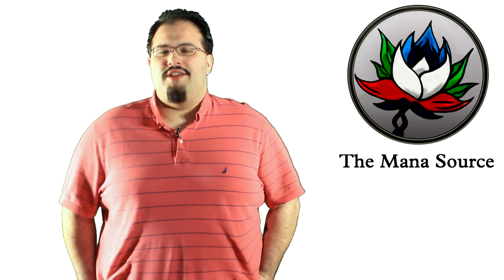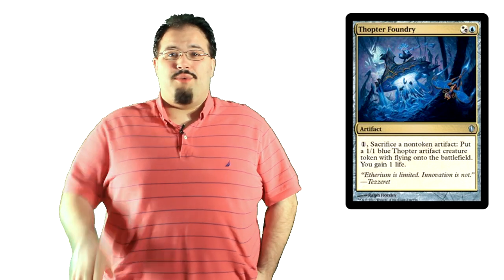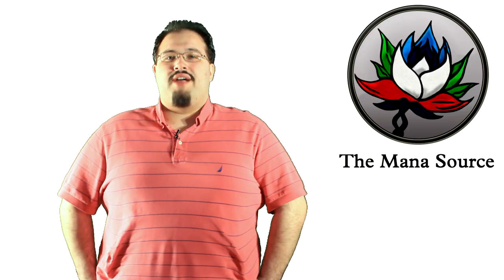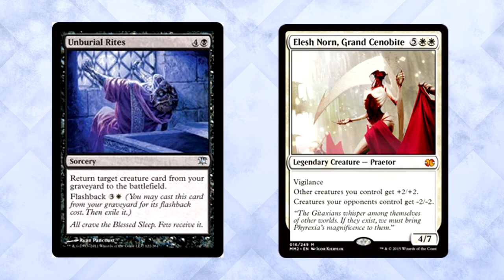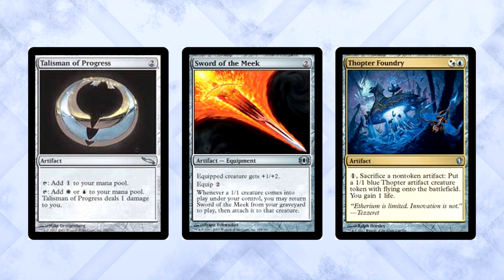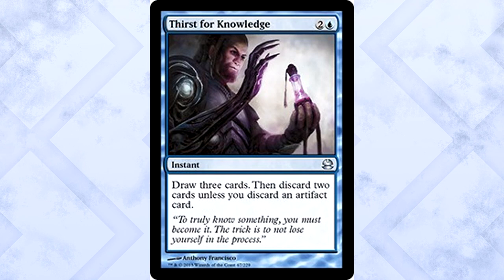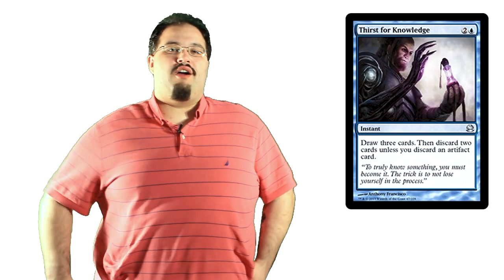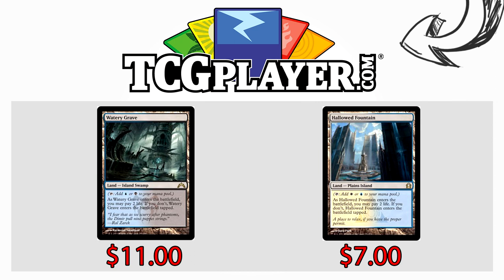MTG – Esper Thopter Gifts Modern Combo Deck Tech Featuring Infinite Turns for Magic: The Gathering!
information you'll ever need!

Deck list:

Land (23)
2x Academy Ruins
3x Celestial Colonnade
4x Flooded Strand
2x Ghost Quarter
3x Hallowed Fountain
1x Island
2x Seachrome Coast
2x Sunken Ruins
1x Tolaria West
3x Watery Grave

Instant (16)
1x Cryptic Command
2x Gifts Ungiven
3x Muddle the Mixture
4x Path to Exile
2x Spell Snare
4x Thirst for Knowledge

Enchantment (2)
1x Detention Sphere
1x Oblivion Ring

Creature (1)
1x Elesh Norn, Grand Cenobite

Artifact (12)
1x Engineered Explosives
3x Sword of the Meek
2x Talisman of Progress
4x Thopter Foundry
2x Time Sieve

Sorcery (6)
3x Serum Visions
1x Supreme Verdict
1x Unburial Rites
1x Wrath of God